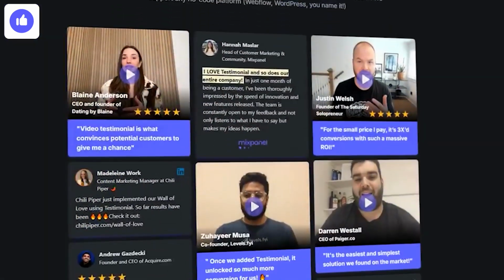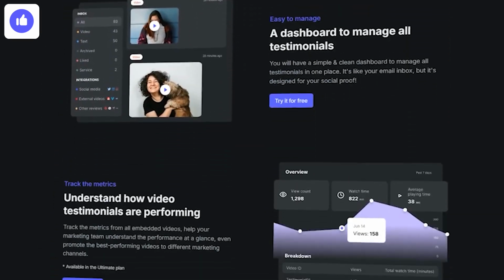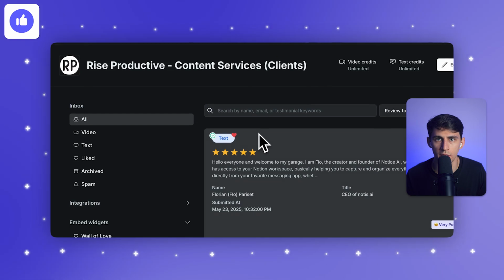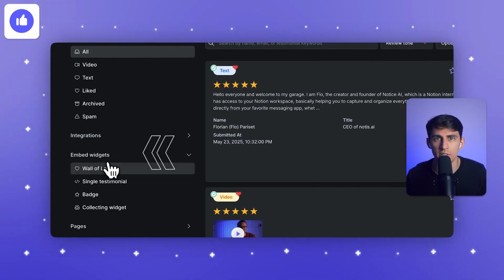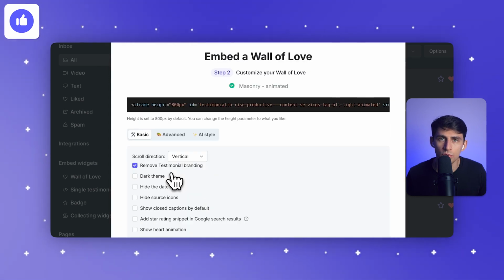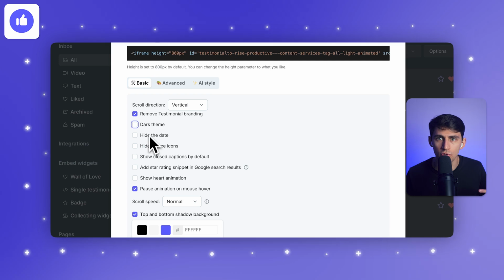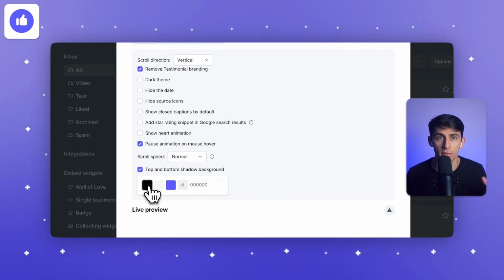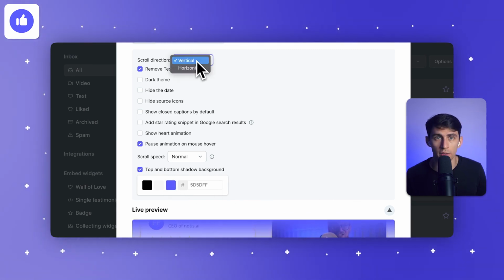Why Your Reviews Aren’t Boosting Sales (And How to Fix Them)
Struggling to turn glowing reviews into actual sales? You're not alone.

Simply collecting testimonials isn’t enough if they’re hidden or hard to find. This video breaks down why your current strategy may be falling flat—no matter how great your feedback is—and shows you exactly how to transform your reviews into a powerful conversion tool by using strategic testimonial placement.

Learn how to create an engaging "Wall of Love" that captures attention and builds instant trust with potential buyers right at the crucial moment in their customer journey.

In this video, you'll discover how an animated, masonry-style testimonial display can elevate your current reviews into persuasive, click-worthy assets that drive action.

We'll walk you through how to design, embed, and perfectly brand your own Wall of Love using Testimonial so that your best customer feedback is never buried or overlooked again.

Watch how this seamless integration boosts trust and encourages more confident purchasing decisions.

⏰ TIMESTAMPS:
0:00 - Why Testimonials Alone Don’t Convert
0:24 - Introducing The Wall Of Love Widget
0:51 - Configuring Your Testimonial Display
1:59 - See The Wall Of Love In Action
3:02 - How Strategic Placement Boosts Sales